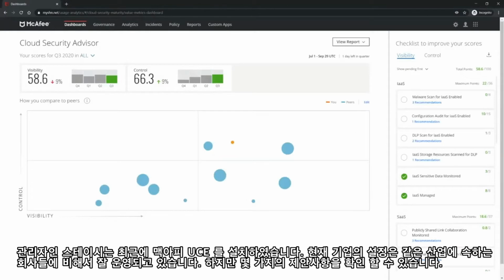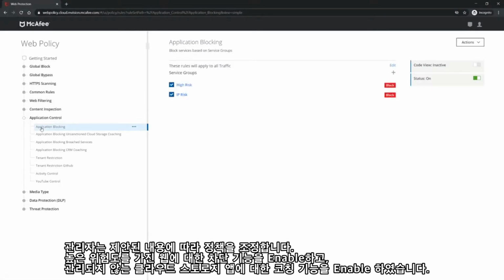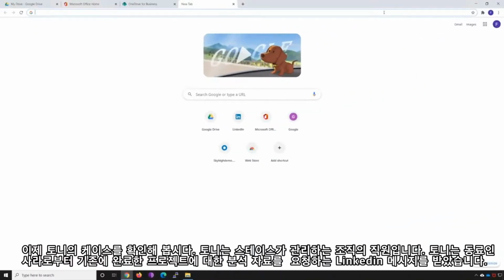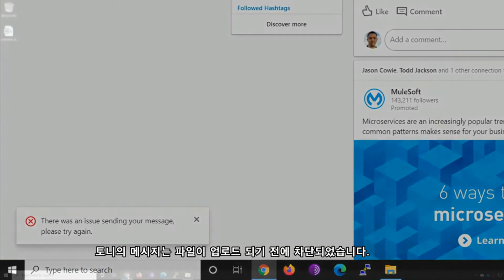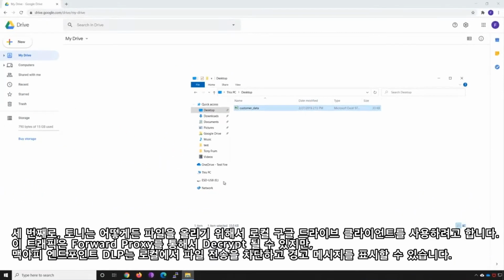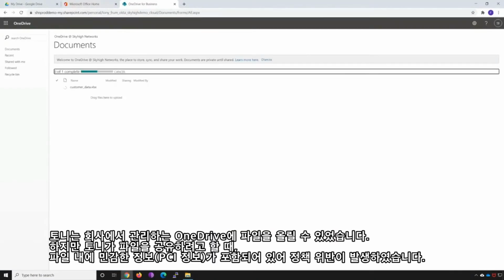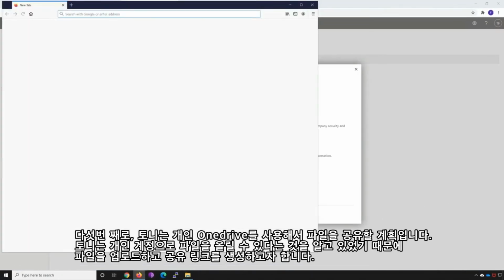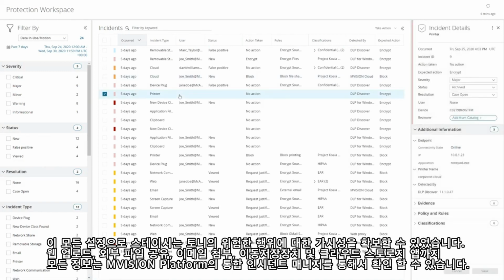엔드포인트와 클라우드 통합 데이터 관리 솔루션인 MVISION Cloud의 데모 영상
Unified Data Protection acrfoss Endpoint and Cloud

맥아피의 엔드포인트와 클라우드 통합 데이터 관리 솔루션인 MVISION Cloud의 데모 영상입니다.

이 영상에서 맥아피의 클라우드 엔지 솔루션인 UCE가 어떤 기술을 통합하여 디바이스부터 클라우드까지 데이터를 보호 할 수 있는지 확인 할 수 있습니다.

관리자는 맥아피 UCE 를 최근에 설치하였습니다. 현재 기업의 설정은 같은 산업에 속하는 회사들에 비해서 잘 운영되고 있습니다. 하지만 몇 가지의 제안사항을 확인 할 수 있습니다.
그녀는 접속할 수 있는 테넌트를 제안하는 정책을 제안 받았습니다. 또한 높은 위험도로 분류된 사이트를 차단하도록 제안 받았으며, Shadow App 에 대하여 Activity Control 기능 사용을 제안 받았습니다.

관리자는 제안된 내용에 따라 정책을 조정합니다. 높은 위험도를 가진 웹을 차단하고, 관리되지 않는 클라우드 스토로지 앱에 대한 코칭 기능을 Enable 하였습니다. 그리고 관리자는 테넌트 제한 기능을 Enable하였습니다. 이 기능은 O365를 포함한 회사가 구매하여 관리하는 서비스에 접근 제한 기능를 제공합니다. 이를 통해서 회사에서 인가한 테넌트 외의 모든 외부/개인 계정의 접근을 차단합니다.  Activity Control을 통해서 관리되지 않는 LinkedIn 과 같은 Shadow IT 서비스에 대하여 높은 수준의 제어가 가능합니다.

이제 토니의 케이스를 확인해 봅시다. 토니는 스테이스가 관리하는 조직의 직원입니다. 토니는 동료인 사라로부터 Linkedin 메시지를 받았습니다.
사라는 기존에 완료한 프로젝트에 대한 분석 자료를 요청하였습니다.

토니는 충분히 고려하지 않고 요청한 파일을 Linked 메시지창에 첨부하였습니다. 이 조직의 정책은 Linkedin을 차단하지는 않지만, 스테이시는 Activity Control을 적용하였습니다. 이 기능은 Shadow IT를 허용하지만 위험한 Activity를 차단합니다.  토니의 메시지는 전송되기 전에 차단되었습니다.

두 번째로, 토니는 개인 구글 드라이브로 파일을 전송할려고 합니다. 이 구글 드라이브는 회사에서 관리되지 않는 서비스이므로 회사의 OneDrive를 사용하라는 코칭 가이드가 나타납니다. 코칭 가이드 권고를 인식하고 구글드라이브를 사용할 수는 있습니다. 토니는 민감한 정보를 가진 파일을 업로드 하였으나, 파일 업로드는 차단되었으며 차단 이유가 포함된 팝업 메시지를 확인 할 수 있었습니다.

세 번째로, 토니는 어떻게든 파일을 올리기 위해서 로컬 구글 드라이브 클라이언트를 사용하려고 합니다. 이 트레픽은 Forward Proxy를 통해서 Decrypt 될 수 있지만, 맥아티 엔트포인트 DLP는 로컬에서 파일 전송을 차단할 수 있습니다.

네 번째로, 토니틑 회사에서 관리하는 O365를 통해서 파일을 공유하려고 합니다. 토니는 파일을 업로드 하고 난 다음 공유 링크를 생성할 계획입니다.  토니는 회사에서 관리하는 OneDrive에 파일을 올릴 수 있었습니다. 하지만 토니가 파일을 공유하려고 할 때, 파일 내에 민감한 정보가 포함되어 있어 정책 위반이 발생하였습니다.   맥아피의 Lighting Link 기술을 통해서 생성되는 링크는 실시간으로 차단이 가능합니다.

다섯번 째로, 토니는 개인 Onedrive를 사용해서 파일을 공유할 계획입니다. 토니는 개인 계정으로 파일을 올릴 수 있다는 것을 알고 있었기 때문에 파일을 업로드하고 공유링크를 생성하고자 합니다.

그러나, 관리자인 스테이시가 권장된 설정에 따라 테넌트 제한 기능을 활성화 해 두었기 때문에 개인 개정으로 로그인은 차단되고 로그인은 불가능하였습니다.

이 모든 설정으로 스테이시는 토니의 위험한 행위에 대한 가시성을 확보할 수 있었습니다. 웹 업로드, 외부 파일 공유, 이메일 첨부, 이동저장장치 및 클라우드 스토로지 앱까지 모든 정보는 MVISION Platform의 통합 인시던트 매니저를 통해서 확인 할 수 있습니다.